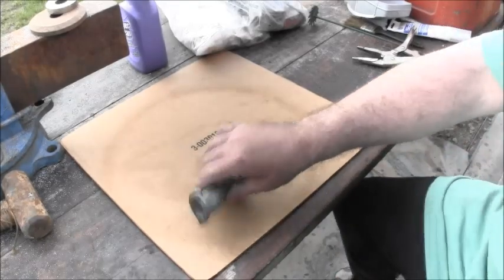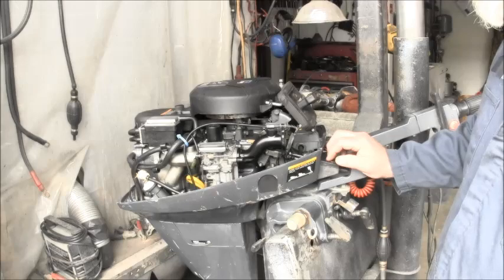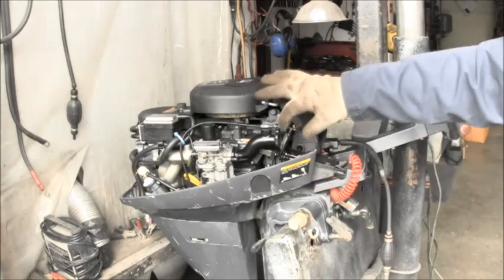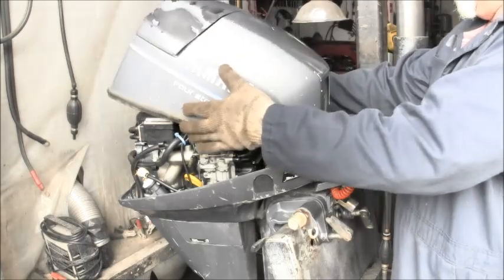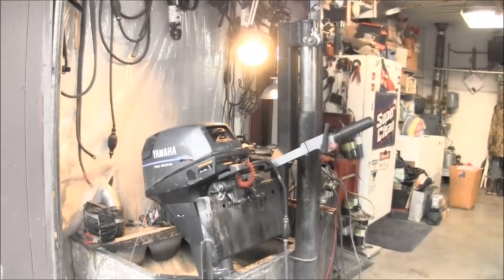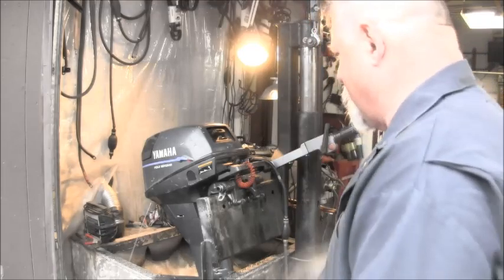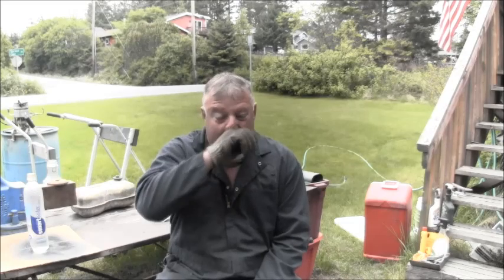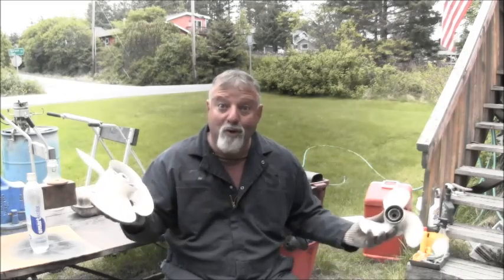YAMAHA 4 STROKE 9.9 / 15 adding a manual choke 1996 thru 04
YAMAHA 4 STROKE.   Here I give a try at adding a Manual  choke to the cold starting Late 90's early 2000 Yamaha 9.9 / 15 hp Four stroke motor's that came with the electric thermal starter set and see if we can put a simple real choke on one.  So come along let;s go Inside Outboard's for some more good outboard Fun.
                                                               kodibass